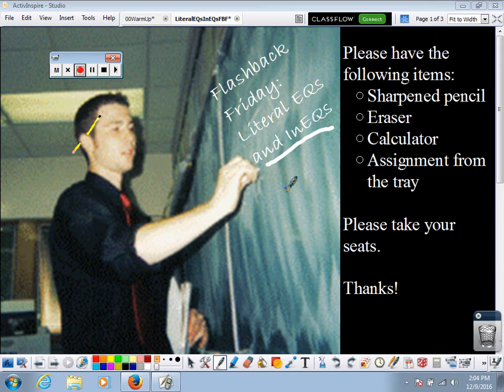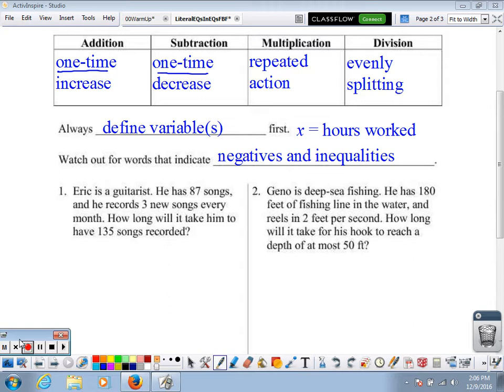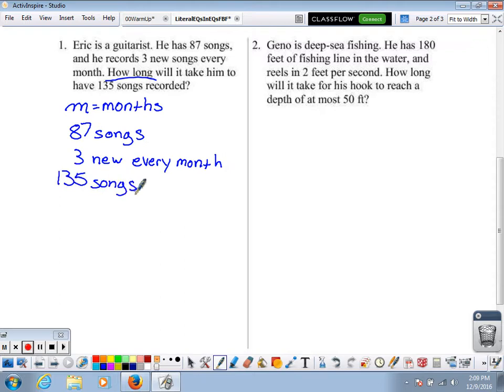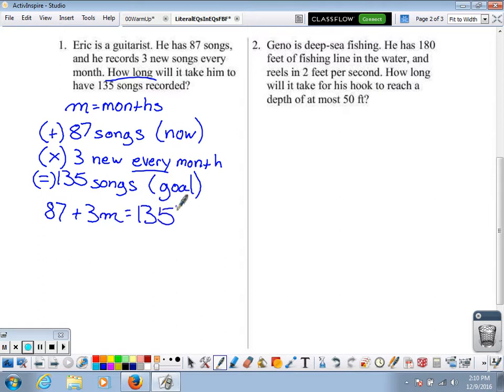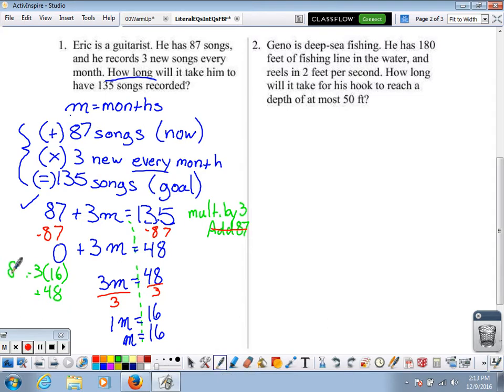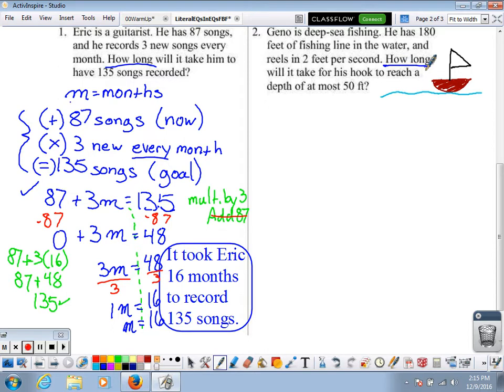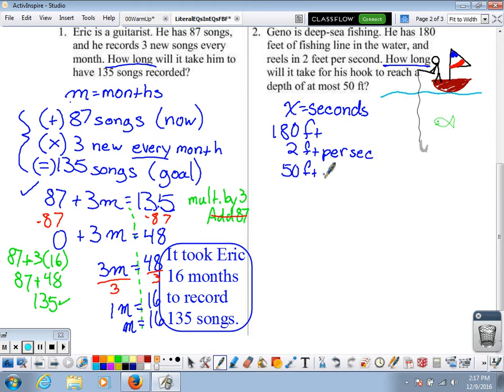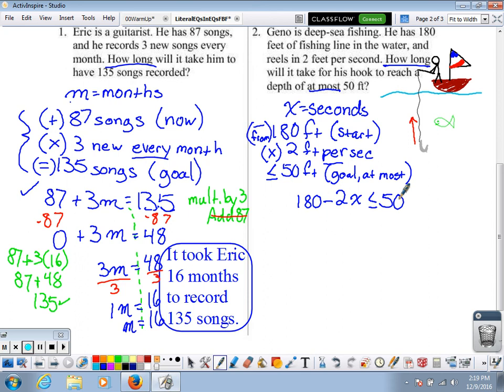Writing EQs/inEQs from stories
A FBF lesson on writing and solving equations and inequalities based on stories. It's been a few weeks since we worked on this topic.